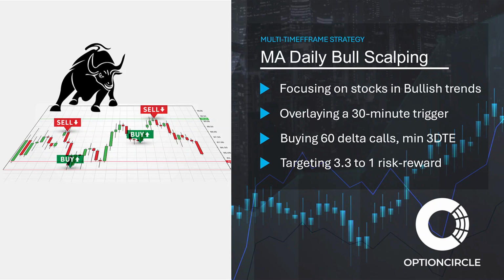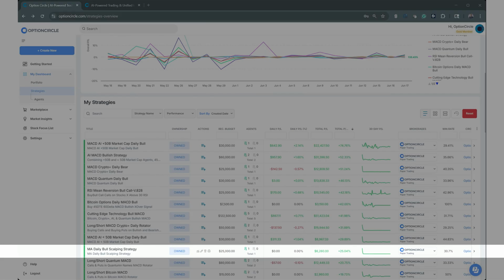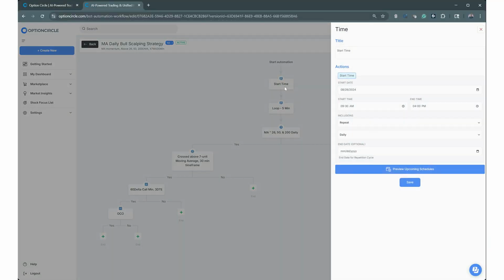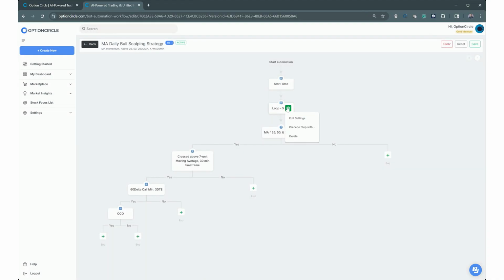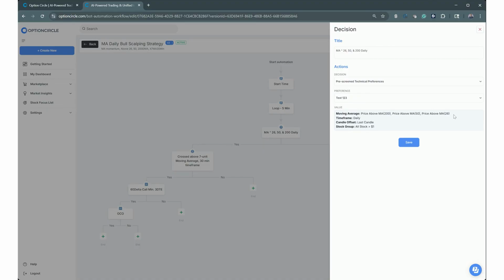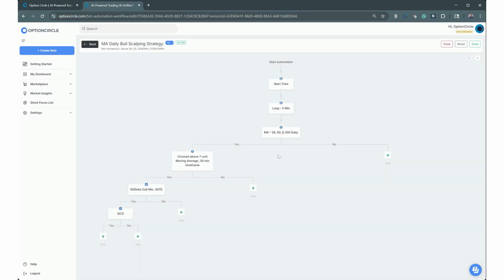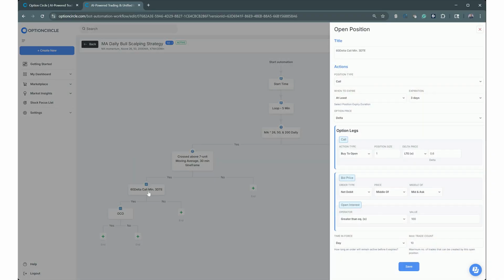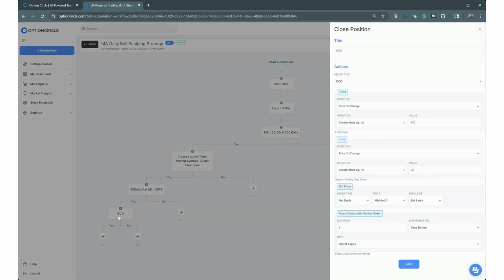MA Daily Buill Scalping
This fast-paced, rules-based options strategy is built for traders looking to capitalize on short bursts of bullish momentum. It targets strong, uptrending stocks that are trading above key moving averages, signaling underlying strength.

The setup waits for a breakout on the 30-minute chart above a short-term trend line, then enters with a 60 delta call option that has at least three days until expiration, positioning for a quick upside move.

Exit rules are simple and disciplined: cut losses at 30% and take profits at 100%. Designed as an intraday scalping strategy, it aims to capture sharp, short-term moves with minimal exposure.

Backtested results show a 25% return year-to-date, making it a nimble tool for active traders seeking quick, high-probability setups.